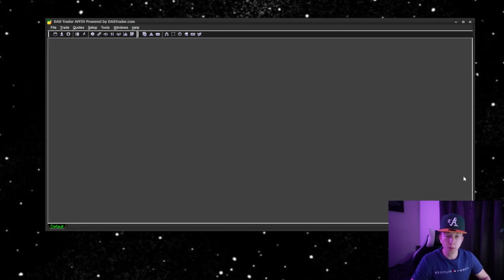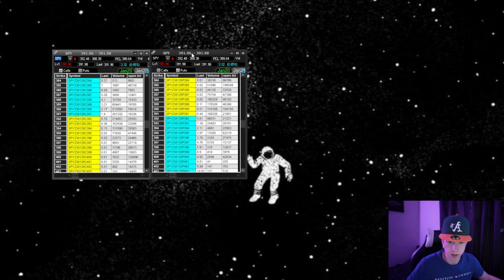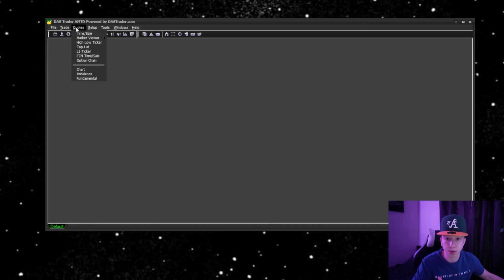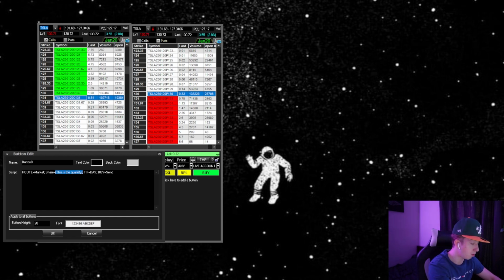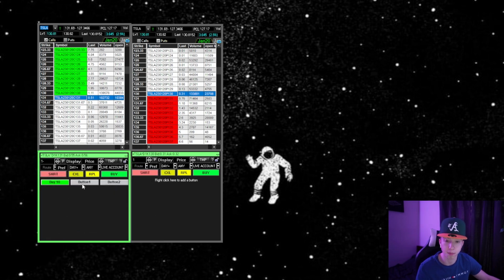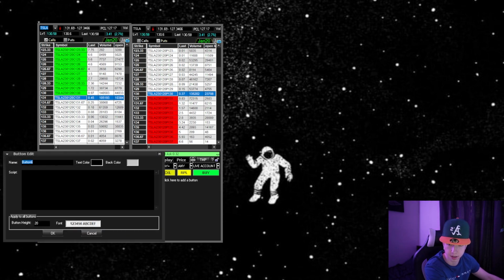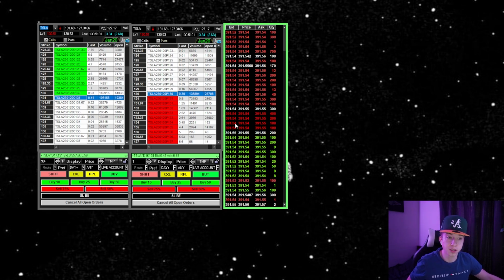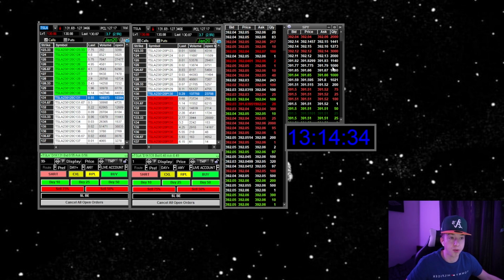DAS Trader Pro Set Up | Options Trading ( Fastest Execution, Hot Buttons, Chart Settings, and more!)